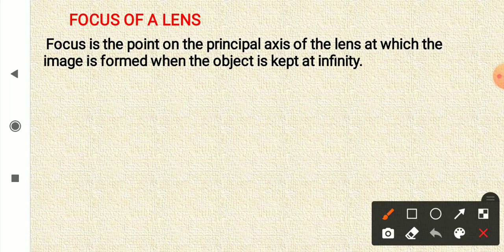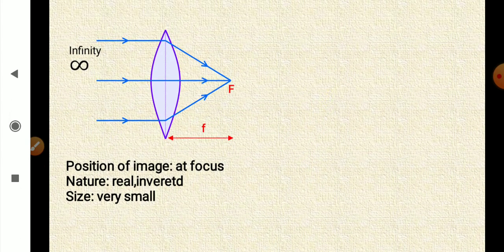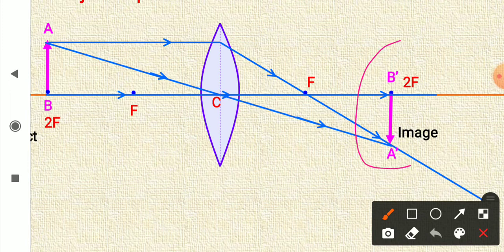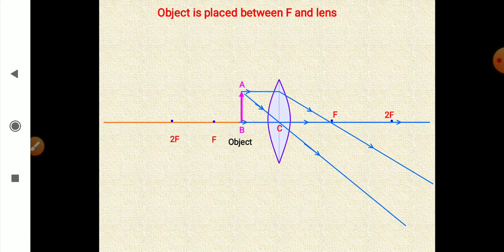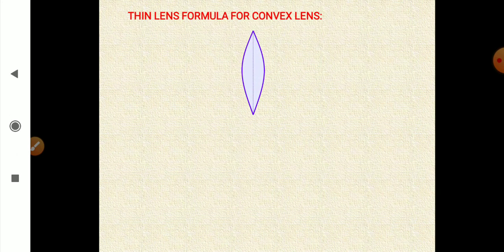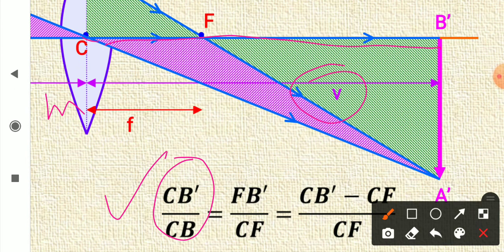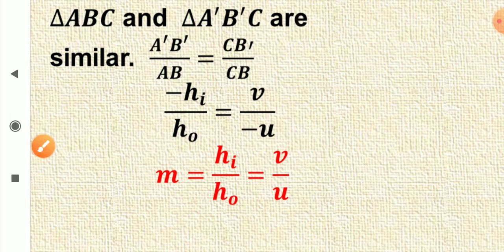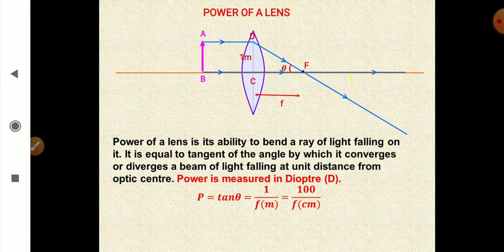Ray Optics 3 For class XII CBSE students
Thin lenses,lmage formation, lens formula, magnification, power of lens